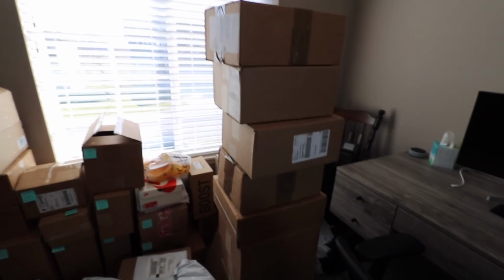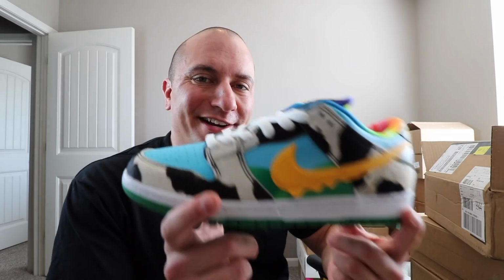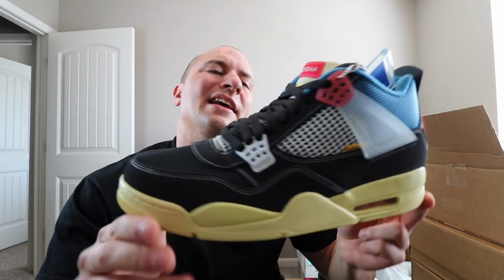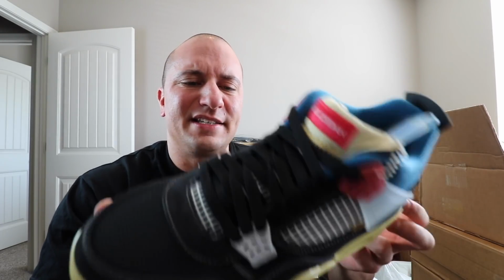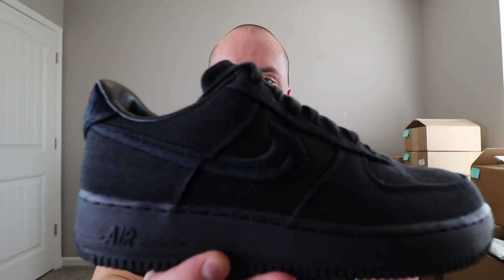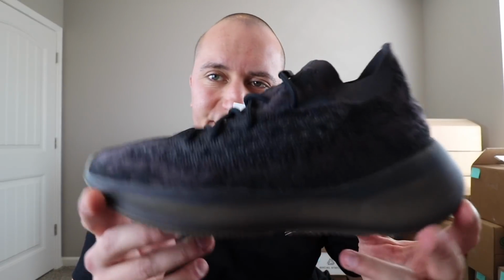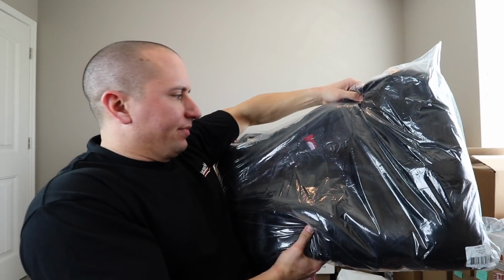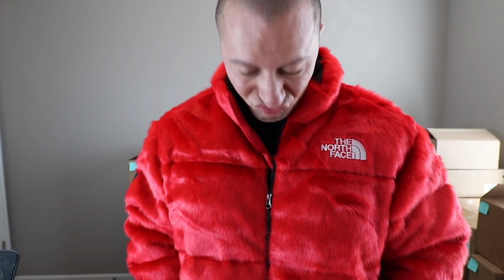My TOP 3 BEST Cops of the year! Plus Supreme Cross BOGO LIVE COP! + Nike Stussy AF1's & TNF Nuptse!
Episode 20:

In this Episode I cover my TOP 3 BEST Cops of the year! Additionally, I live cop the Supreme Cross Box Logo Tee. Additionally I unbox the Nike Stussy Air Force 1’s, The North Face Supreme Nuptse, and various other shoes such as the Yeezy 500’s.

Groups:
Tsunami - Acook.group
Odyssey - OdysseyGroup.io

Proxies:
Nocturnal Proxies - Nocturnalproxies.com
Viper Proxies - @ViperNotify
Jelly Proxies - JellyProxies.com
Leaf Proxies - LeafProxies.com
Oculus Proxies - OculusProxies.com

Rentals:
Tidal Rentals: Tidal Rental = (Excellent place for ALL bot rentals!)